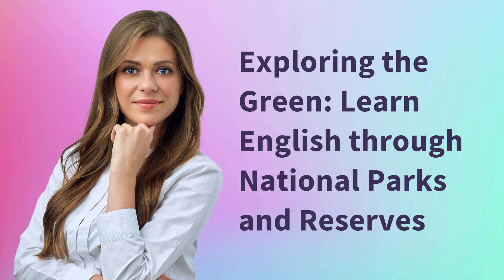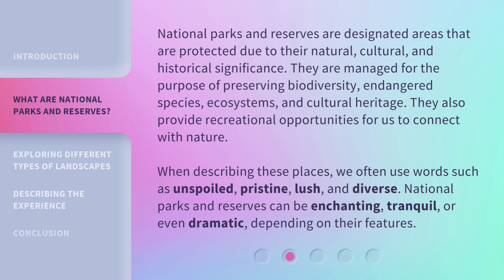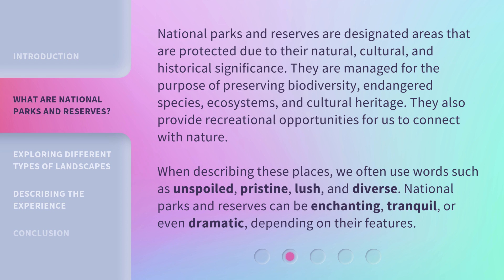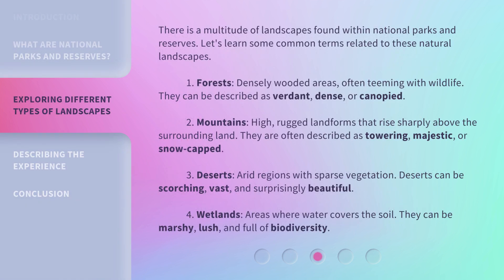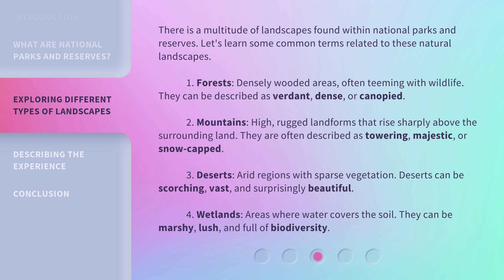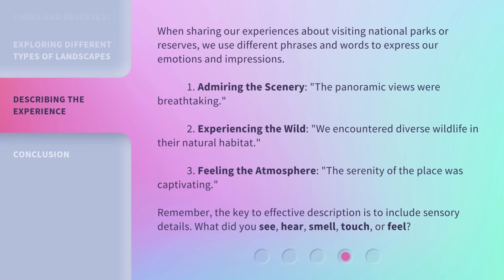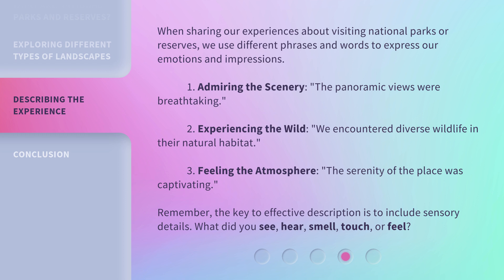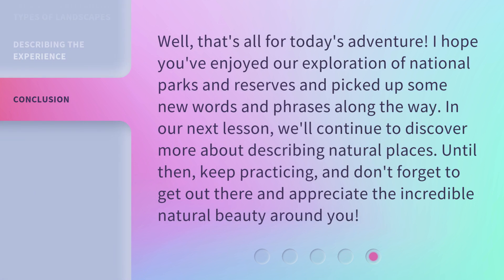Exploring the Green: Learn English through National Parks and Reserves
Discovering Nature: Learn English through National Parks and Reserves • Join us on an exciting adventure as we explore National Parks and Reserves and learn English along the way. From enchanting landscapes to diverse ecosystems, this video will take you on a journey through the beauty of nature while expanding your vocabulary.

00:00 • Introduction - Exploring the Green: Learn English through National Parks and Reserves
00:36 • What are National Parks and Reserves?
01:16 • Exploring Different Types of Landscapes
02:11 • Describing the Experience